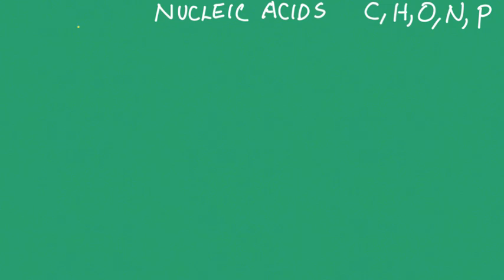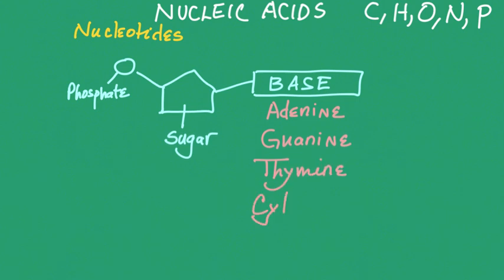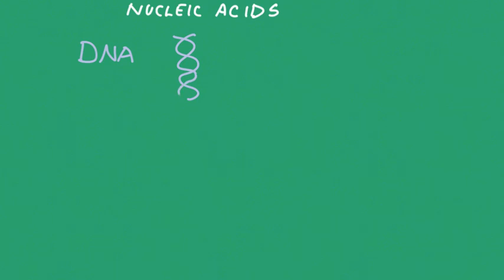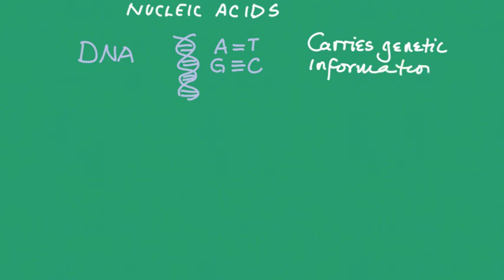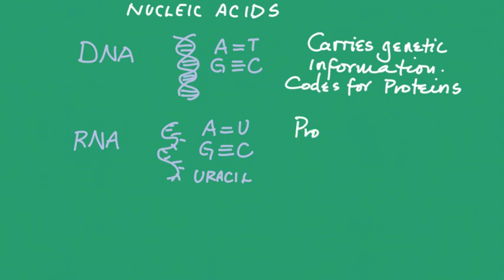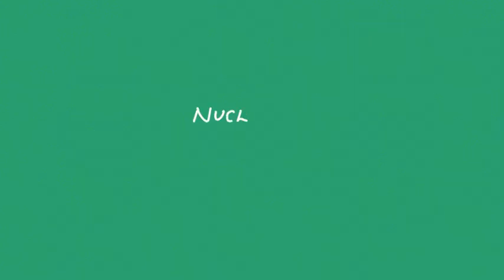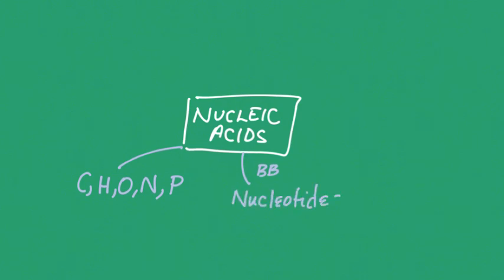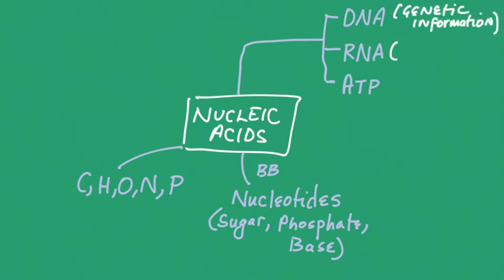Biological Macromolecules Nucleic Acids